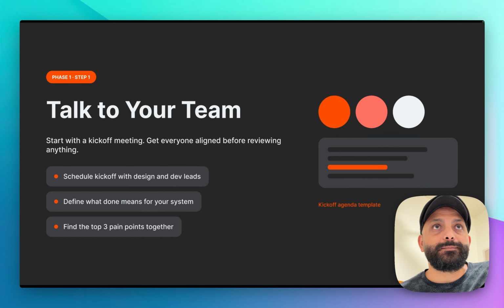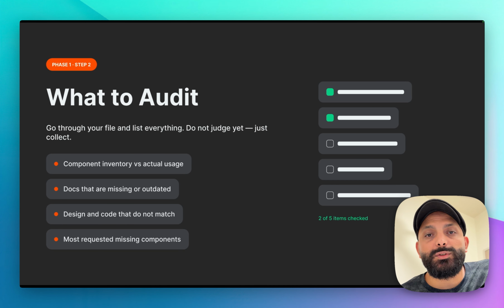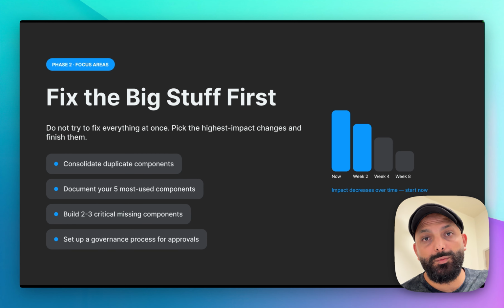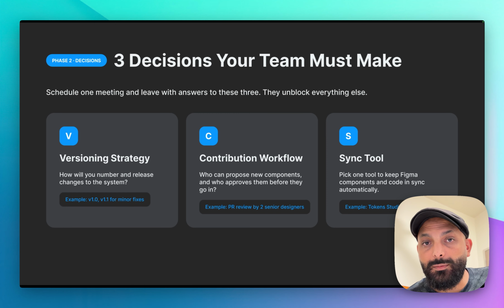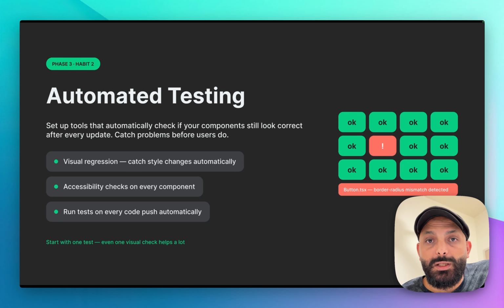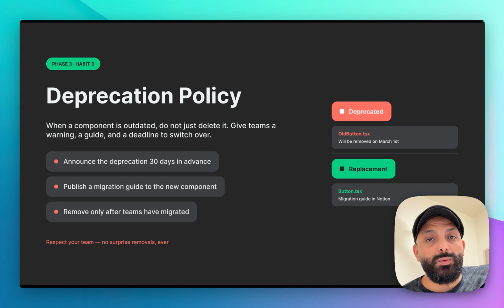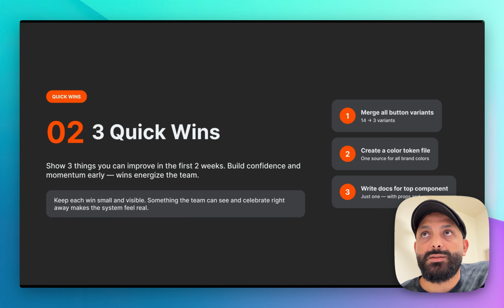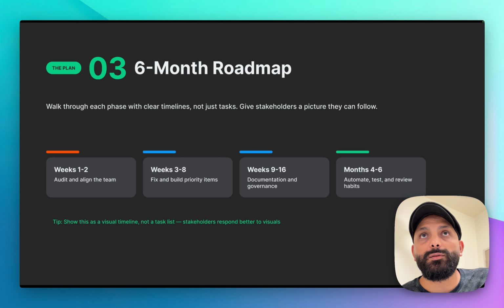Design System Audit – Starting Guide for Beginners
In this video, we present a step-by-step beginner’s guide to performing a Design System Audit 🗓️🎨

*Learn how to execute all three phases:*

*Phase 1 – Initial Audit:*
• Audit your design system and check outdated components ⚠️
• Fix big issues first
• Kickoff meeting with your team to align priorities

*Phase 2 – Focus Areas & Decisions:*
• Identify key focus areas
• Make 3 critical decisions your team must take
• Improve priority components and automate testing

*Phase 3 – Building Habits:*
• Adopt 3 habits to keep your system healthy 🏋️‍♂️
• Documentation and quarterly health reviews
• Automate tests and updates with a deprecation policy

We also cover Quick Wins, a 6-month roadmap, and how to create clear timelines 📅